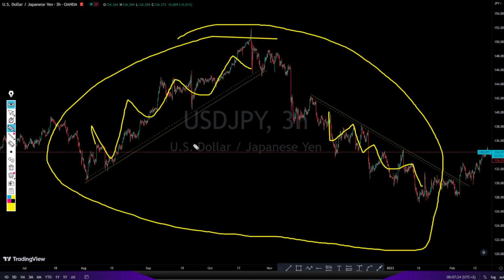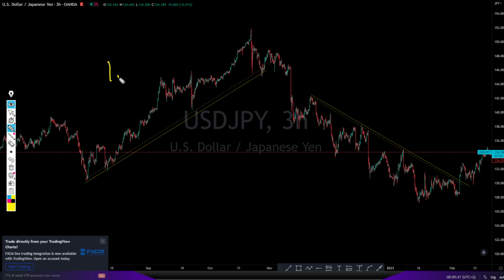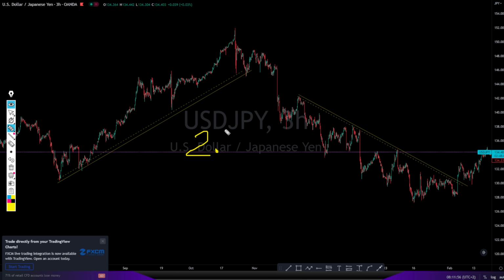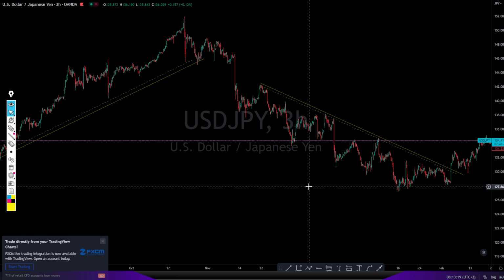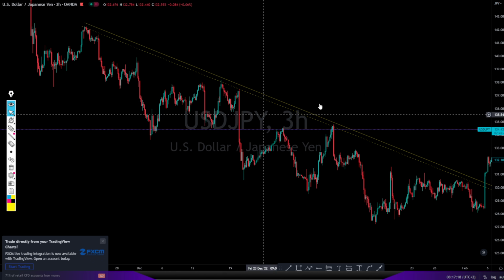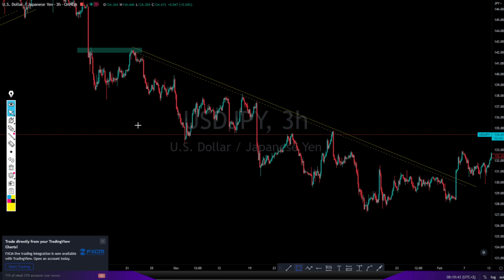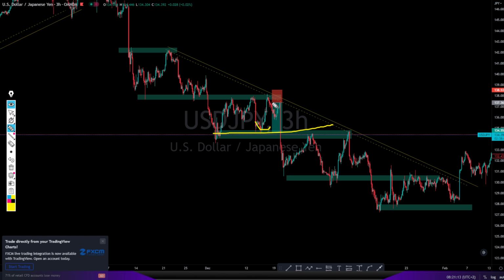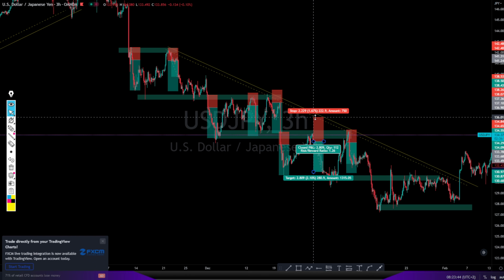How to Master Forex Market Structure in 5 Easy Steps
My Services:
6 Months Signals $80
Recommended Brokers: EXNESS
I'm on Instagram as @xtrahot_forex